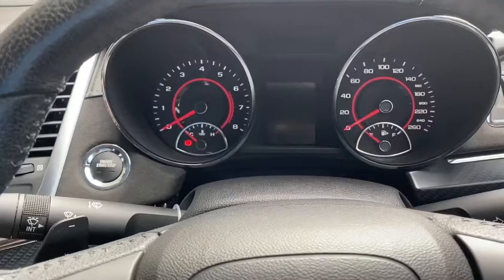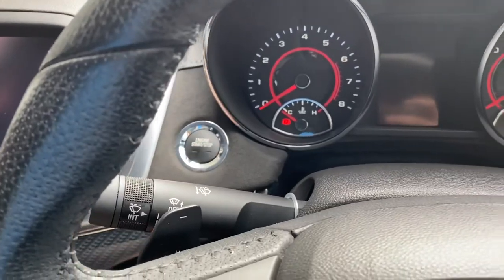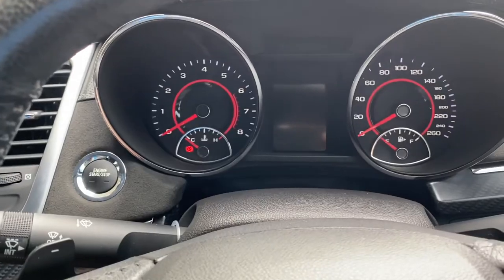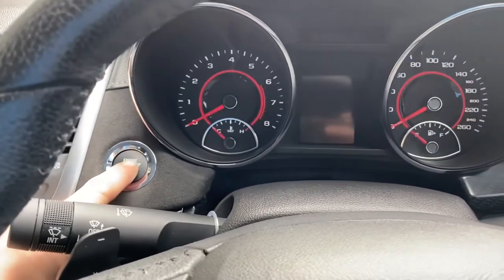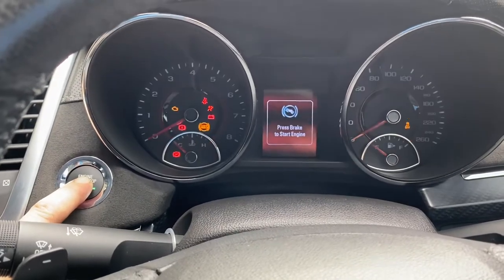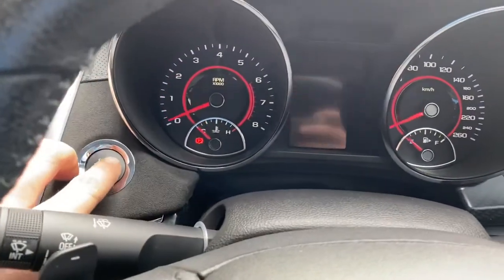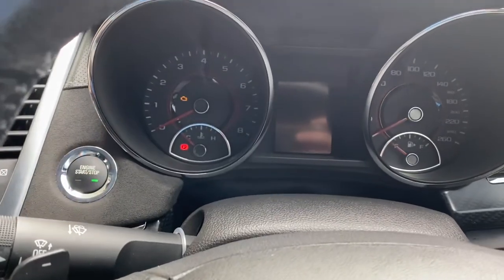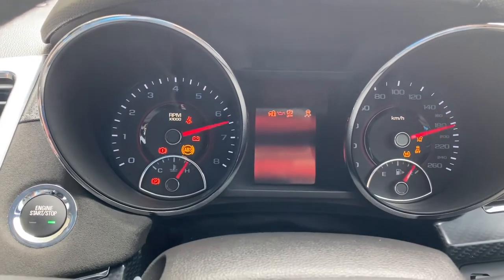How to reset a service light on a Holden VF commodore with push button start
Welcome to Tomo’s tune ups.

On this short video I demonstrate how to reset the service light on a Holden VF commodore with a push button start.